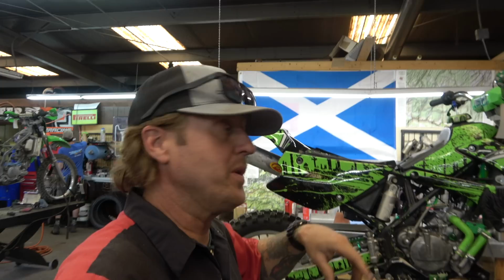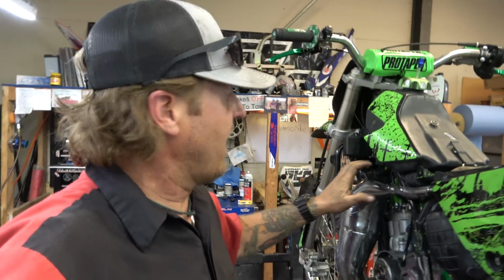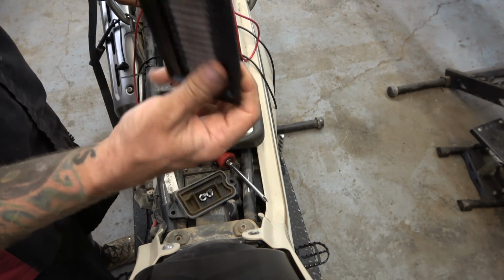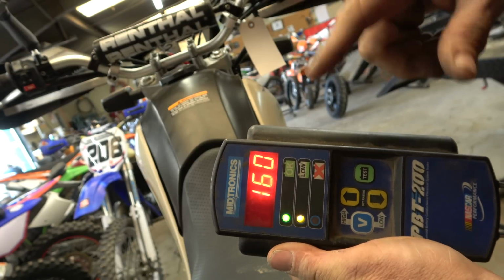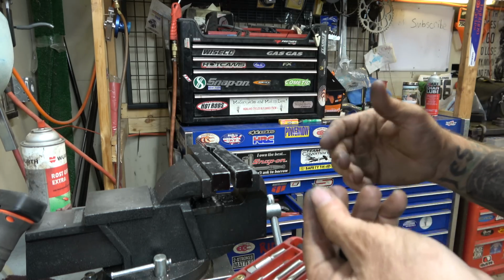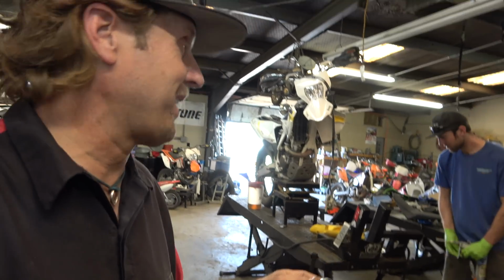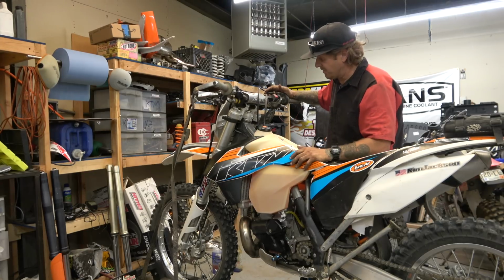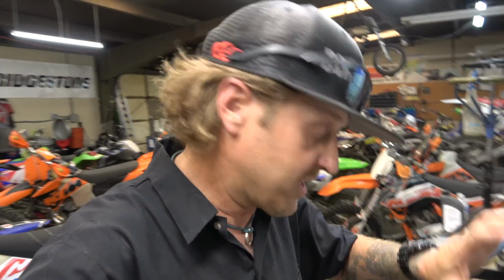The Shlog #164 : RK Tek Head, KX85 Diagnose, Tech Tip, Tool Spotlight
Bad KX85 Stator, Tech Tip, Tool spotlight, Installing an RK Tek Head